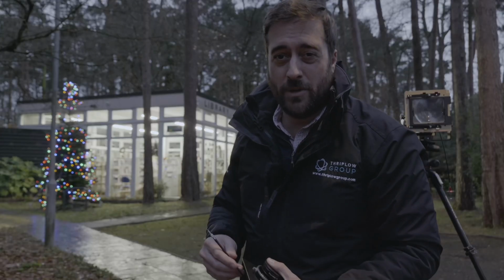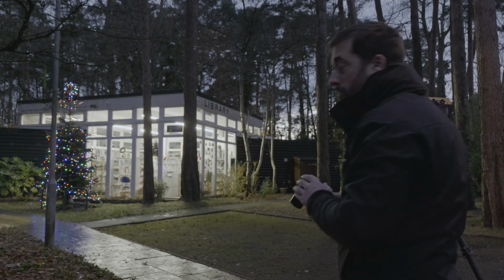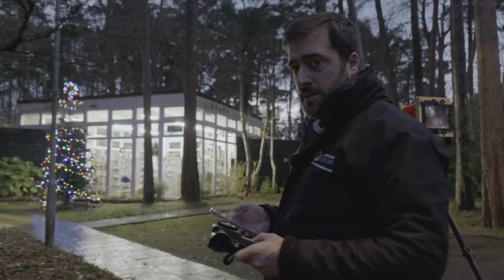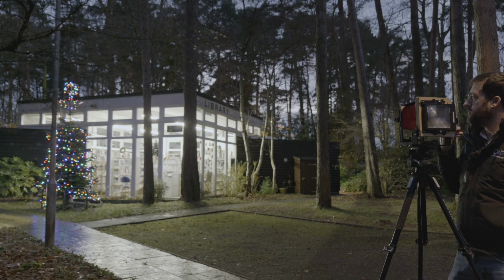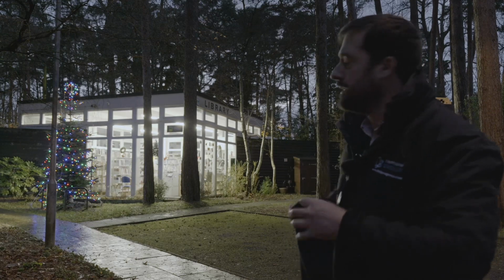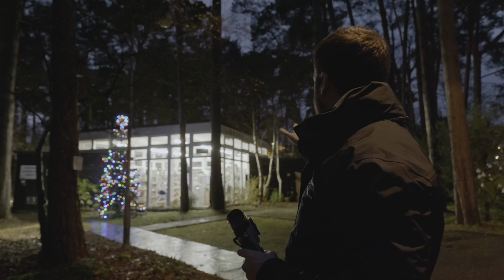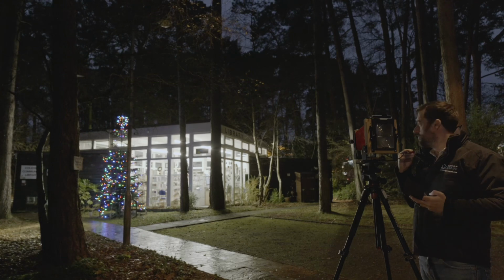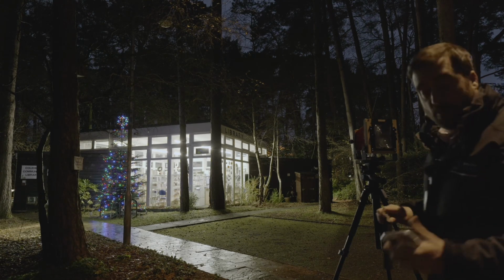Twilight Large Format Photography With the Intrepid 4x5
In this video, I do some night photography with the Intrepid 4x5

If you are interested in street photography or want to see what the Intrepid 4x5 can do, then this video is for you.

Get in touch for 1 to 1 tutorials or Group Tutorials

GPS App - OutDoors GPS
Light meter App - Lux
Viewfinder App- Mark II Viewfinder

Cable release

Dark Bag

Posh Dark Tent

Film holder case

Focusing Hood

Untested but cheap film holders

A leap back into photography after a few years out, this time with a difference

Before I lost my passion it was all about the mega pixels and sensor size, and I became all consumed with getting "the shot", instead of enjoying the location, the walk, the company, this time however its different, its about the adventure and going back to the beginning, relearning film in 35mm, 120mm medium format and 4x5 large format.

If you enjoy the great outdoors, then this is the channel for you, I offer free walk guides to suit most, photo/walk guide coffee table zines, limited addition photography prints, and photo books

Each print is limited to 50, and will be numbered and signed.

The Gear

Intrepid 4x5 large format with the Fuji 90mm, 135mm, 180mm and 250mm Lenses

DaYI 6x17 back for the intrepid

Mamiya C3 120mm Film Camera with 55mm Lens

Bessa R2 with 35mm, 50mm and 90mm Lenses

Lumix S5ii with 20-60mm and 100-400mm Lenses

Epson 750V scanner with Silverfast AI software

3 Legged Thing Tripod

Manfrotto Tripod

DJI OM4 Gimble

Apps -   Outdoors GPS
               Light Meter Free
               Marks Viewfinder
               DJI Mino